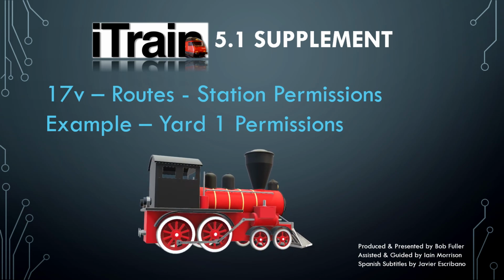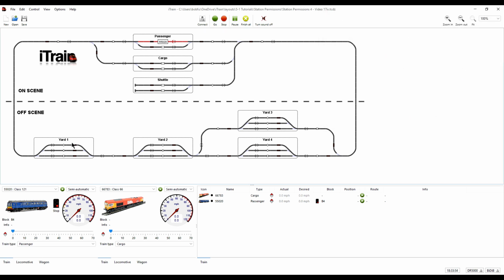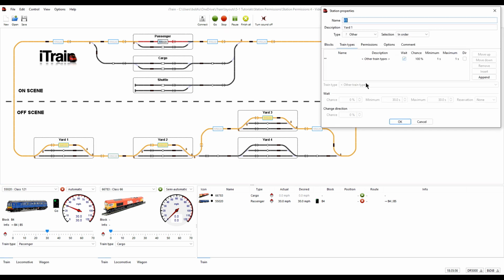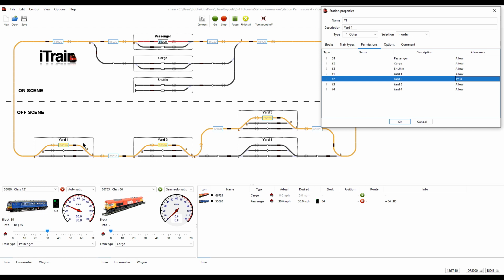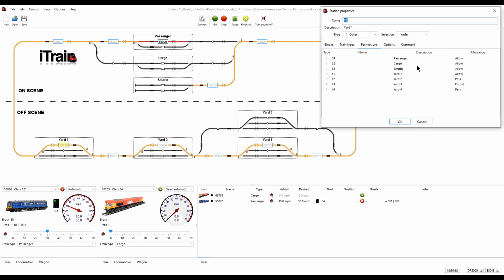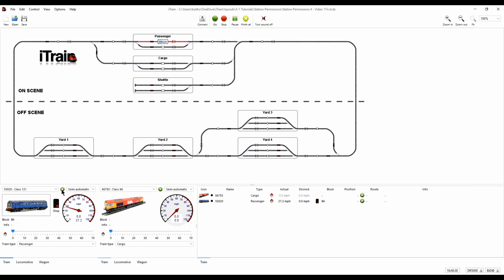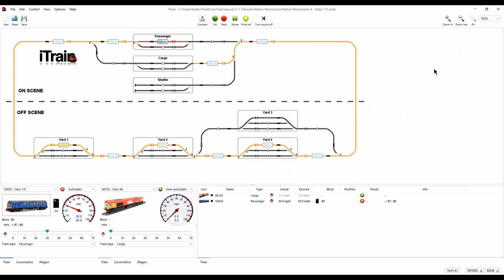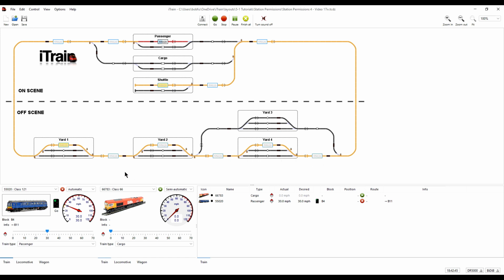Video 17(v): Station Permissions - Example Yard 1 Set up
This is video 17(v) in the iTrain 5.1 Supplement Series.
Now that we know the default behaviour of the layout we will next make changes to Yard 1’s station permissions so that the train does not have to stop again at any of the other yards.